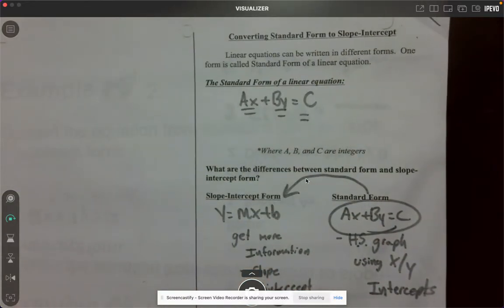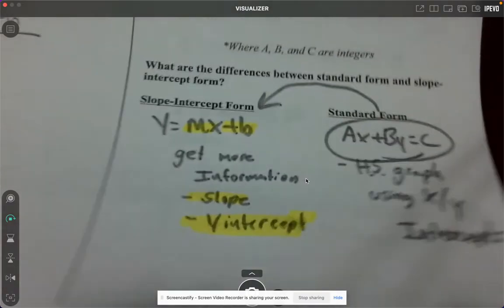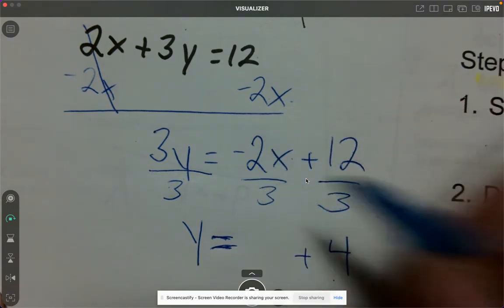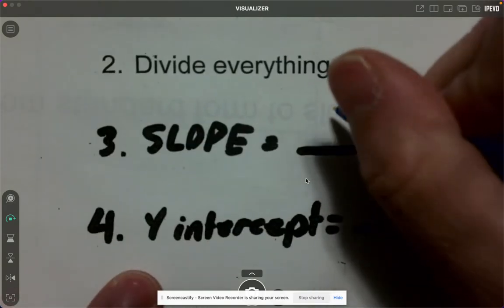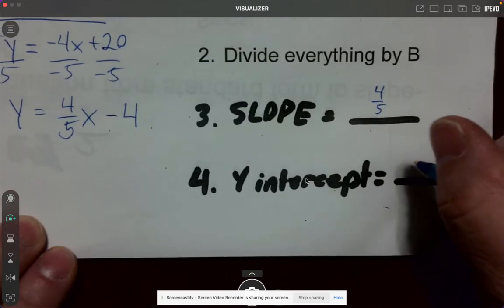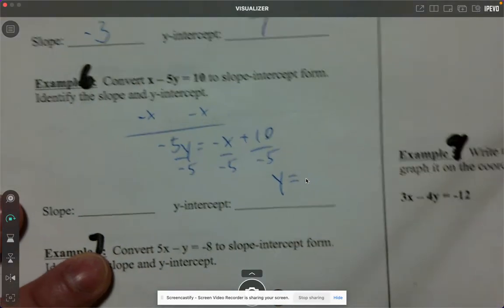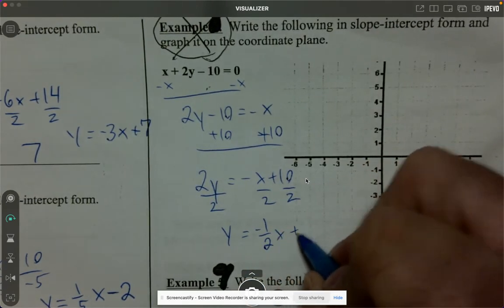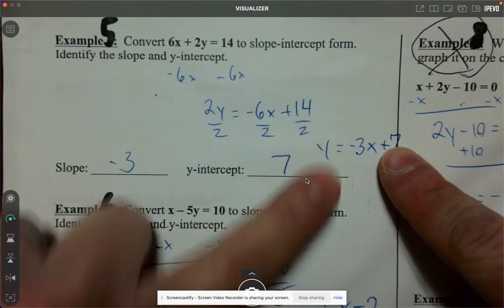Converting Standard to Slope Intercept